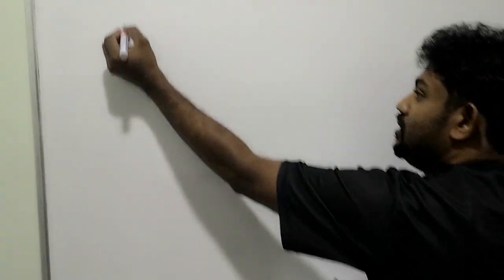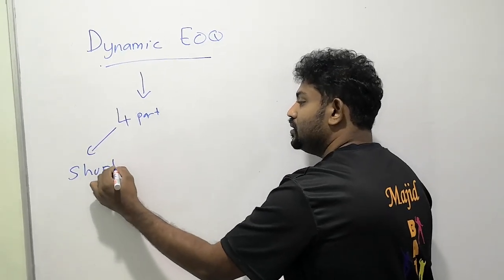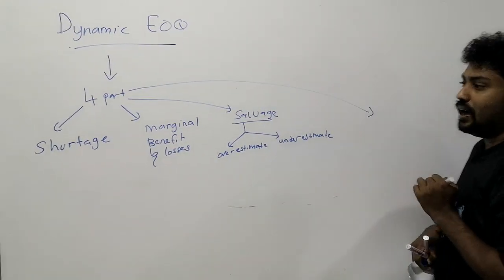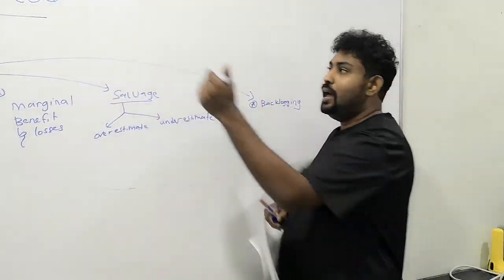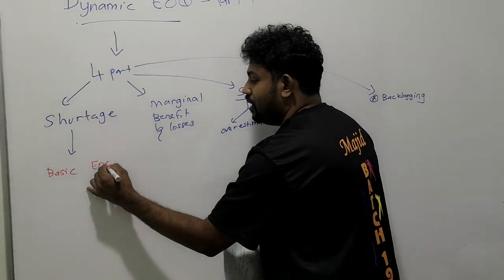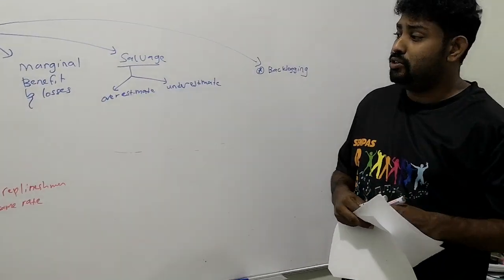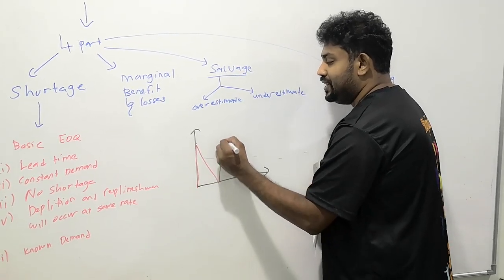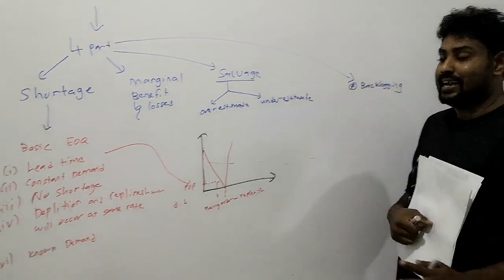Shortage Inventory Control-Part 1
Theoritical Development Of Shortage Concept